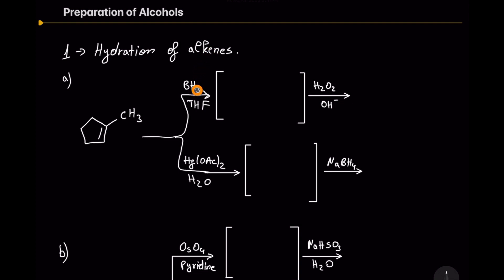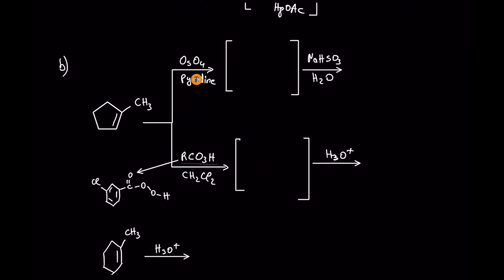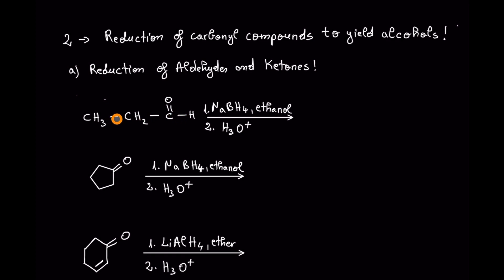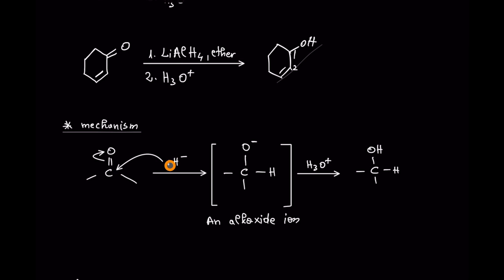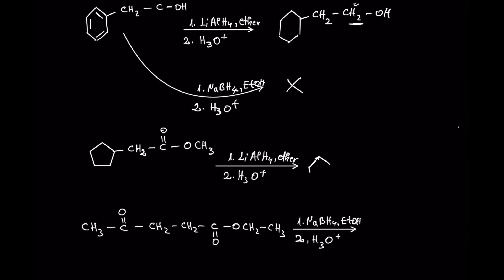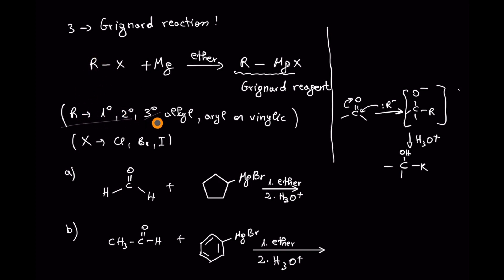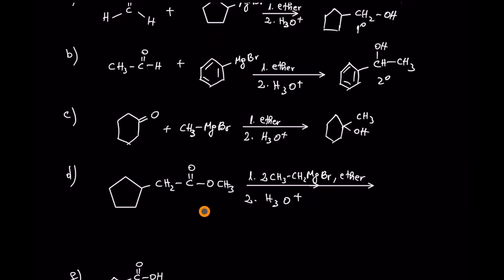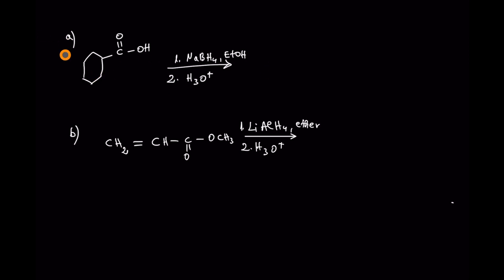Preparation of Alcohols, by Hydration of Alkenes, Reduction of Carbonyl and Grignard Reagent | #25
00:00 Intro
00:17 Hydration of Alkenes to yield Alcohols
02:54 Reduction of Aldehydes and Ketones to yield Alcohols
04:41 Reduction of Caboxylic Acids and Esters to yield Alcohols
06:30 Grignard Reagent to yield Alcohols
09:27 Home Work and closing remarks